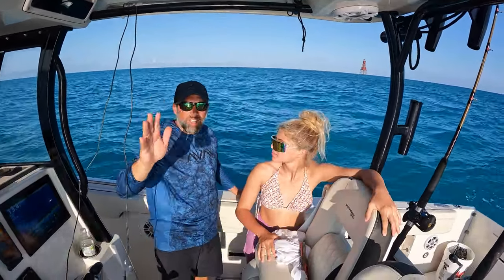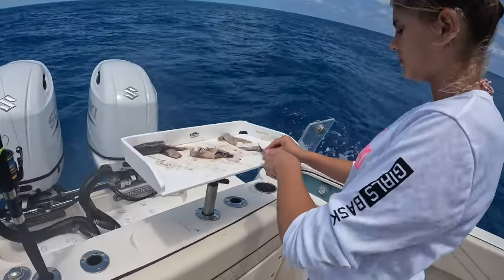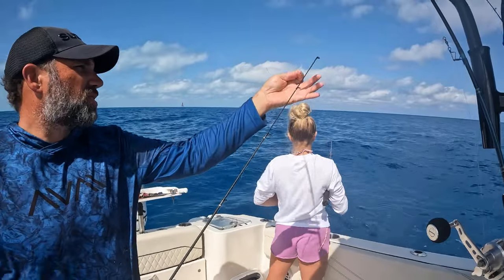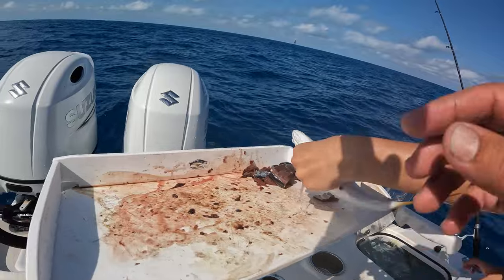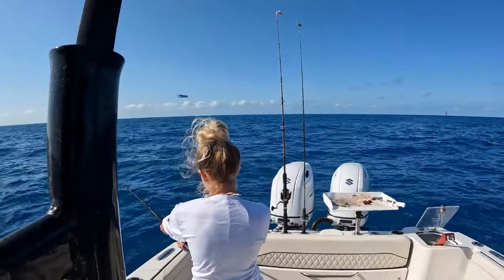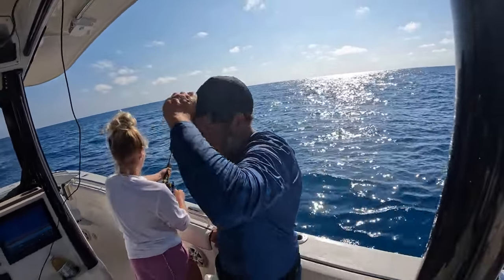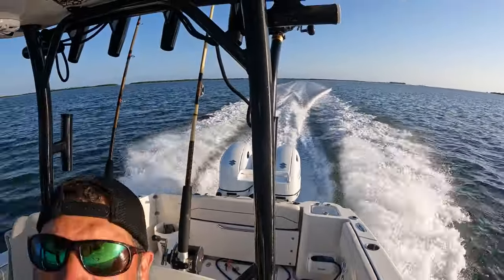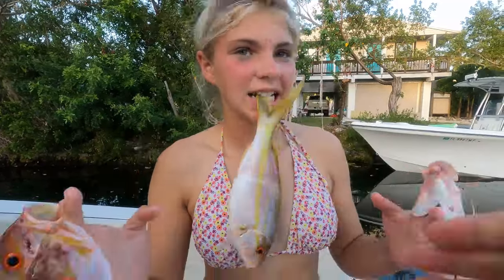Ep 29 Father Daughter Fishing Expedition / Yellowtail Galore!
In the episode Reagen and I go fishing, initially for Sharks, but our Yellowtail catch does just fine.  In the Florida Keys, hooking sharks is no problem, we have an over abundance of Sharks here.  Landing them, is another thing.  They are huge, pull hard and are teethy.  Most are legal to harvest and since we have an over population, we need to start harvesting them.  I encourage all fisherman in Florida to start catching them, if they did; the Shark problem would be solved.  However, this episode is just Yellowtail and we appreciate you watching.